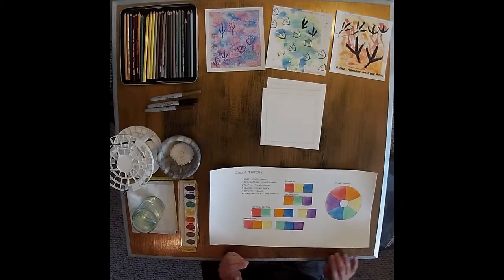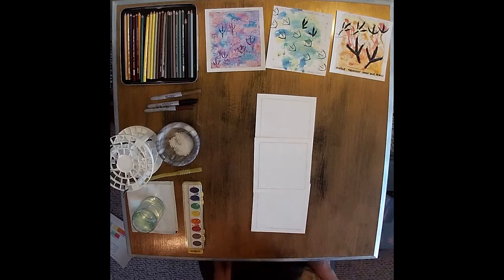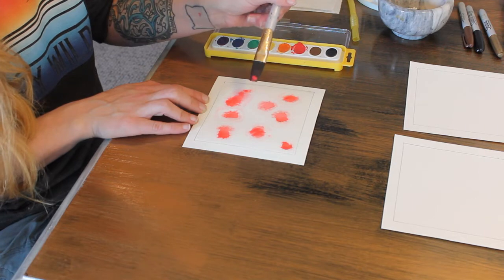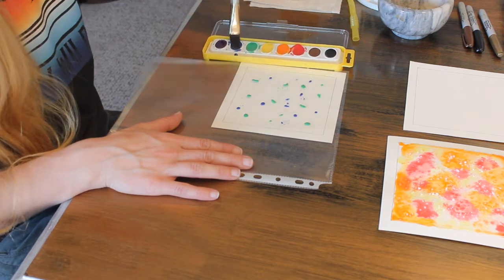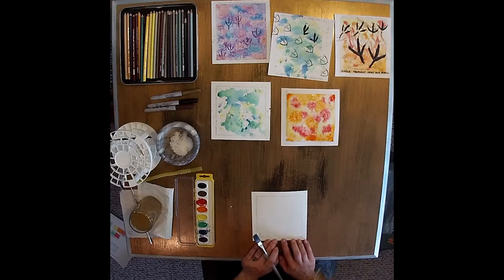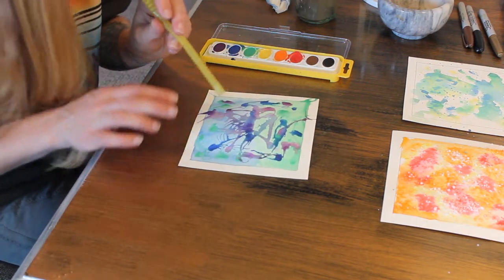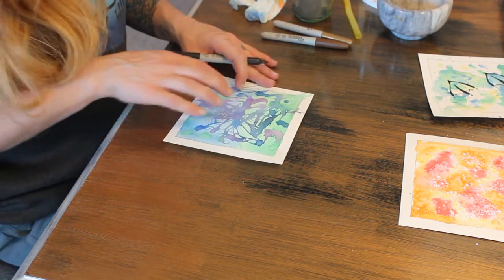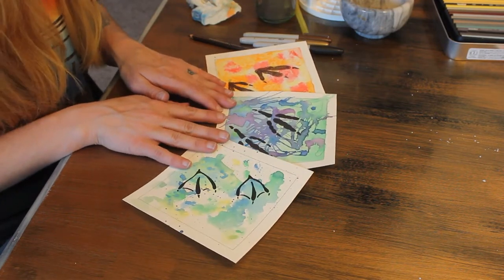AiR Program Spring 2021 - FULL Video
Welcome to the spring 2021 Artist in Residence Program! Local artist, Tory Schmidt will teach you about basic color theory and 3 exciting watercolor techniques.
1. Wet on Wet with Salt
2. Wet on Dry with Sheet Protector
3. Wet on Wet with Straw

After creating your unique watercolor masterpiece you can take a walk on the wild side and add Bird Tracks! There are several examples at the end of this video or you can go outside to explore bird tracks of your own. There is also an accompanying handout that will explain the different types and classifications of bird tracks.

Supplies:
Watercolor paints
Watercolor paper
Paint brushes
Water cups
Towel/napkin
Course salt
Sheet protectors
Straw

If you share your student's artwork over social media platforms please use HarneyCounty AiRprogram so we can celebrate their work!

This is the Full video, if you would like to watch single segments you can find them in the AiR Program Playlist on our Chanel!